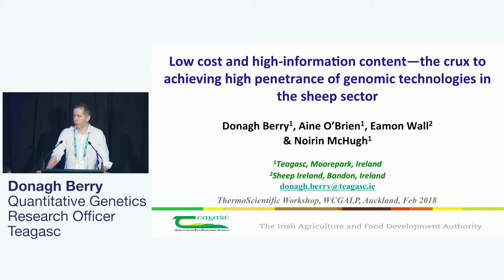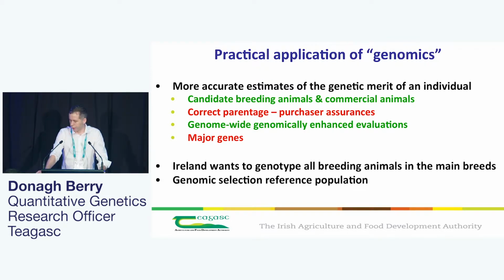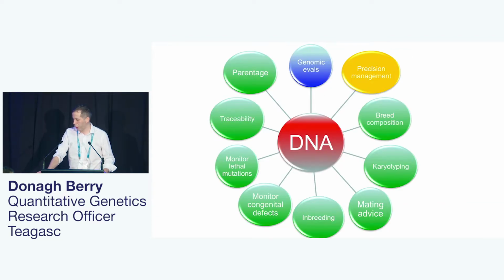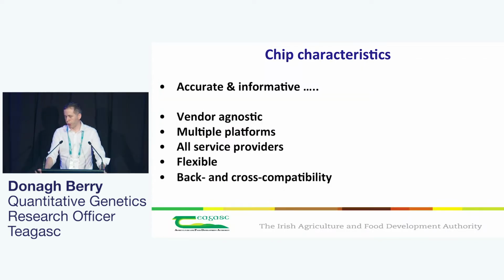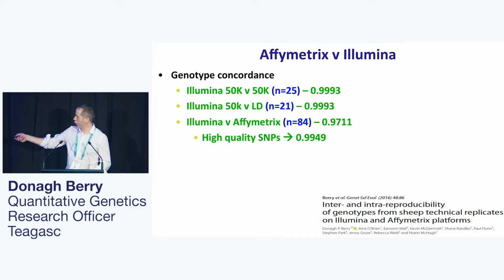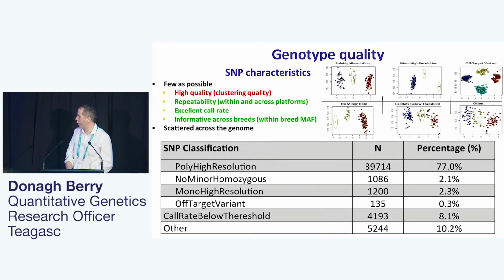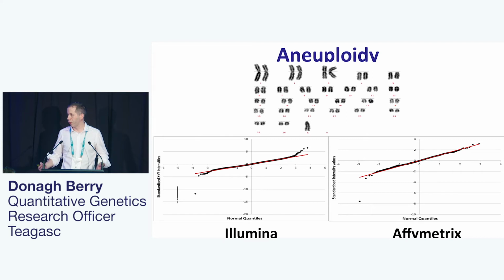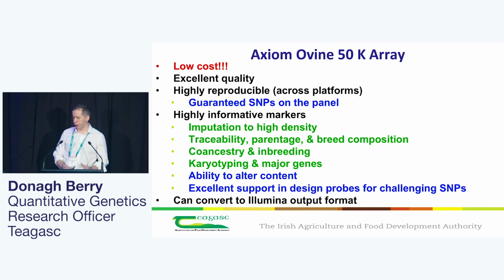Low cost and high-information content—the crux to achieving high penetrance of genomic technologies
Axiom genotype panel was developed to provide high-quality genotype calls, at a low cost, to facilitate the generation of considerable information for use by sheep producers and the sheep sector as a whole.